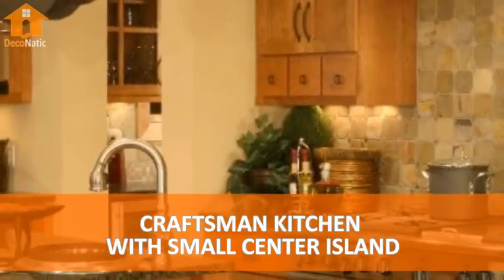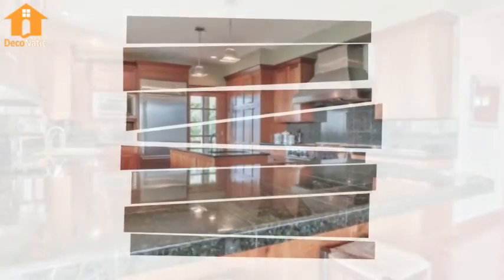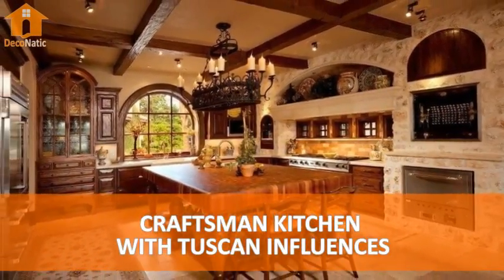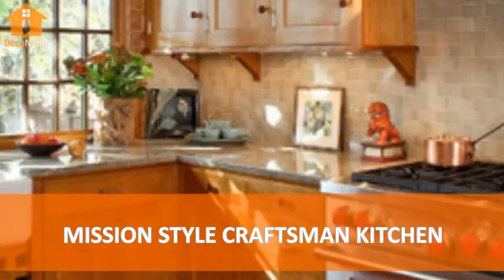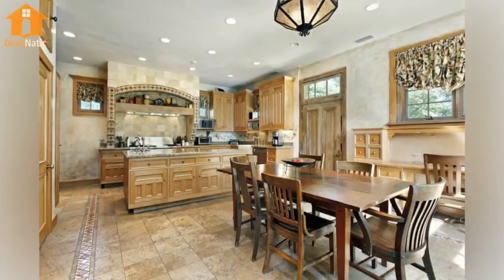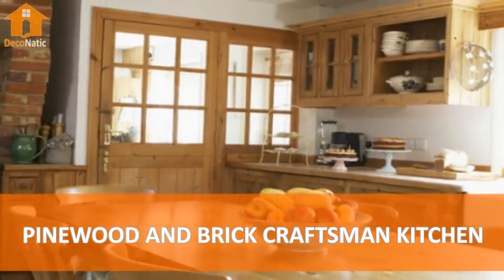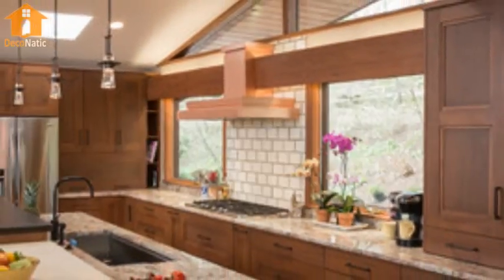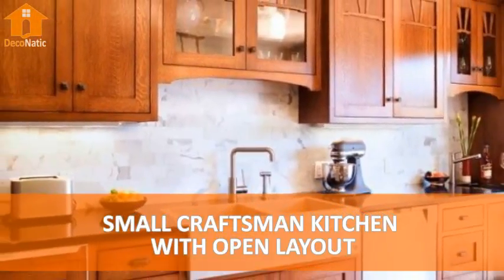14 Wooden Luxury Craftsman Kitchens Design Ideas - DecoNatic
Welcome to our gallery featuring a number of gorgeous, wood-filled Craftsman style kitchen designs!

The craftsman style was popular at the turn of the 20th century, when it was a backlash against the overwrought and mass-produced opulence of the Victorian era. Cabinetry is another feature that can make or break a Craftsman kitchen. Rich woods and clean lines are key to a craftsman kitchen. Remember to keep the details simple, without a lot of intricate carvings.

Countertops in Craftsman style kitchens are typically granite or soapstone, and the floors are natural materials, including hardwood, stone, or slate.

If the kitchen has an attached eating area, having built-in bench seating is a must-have.

Check out 14 Wooden Luxury Craftsman Kitchens Design Ideas. The subtle detail and organic colors are a perfect complement to wooden floors!

DecoNatic is everything you ever wanted to know about decoration, architecture, design, do it yourself aka DIY ideas and the most interesting random occurrences in 5 minutes or less.